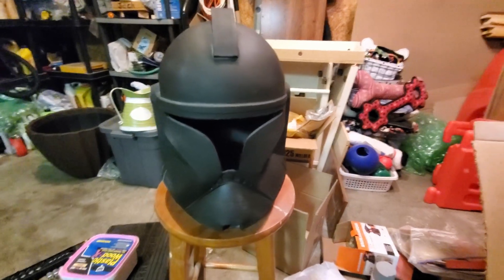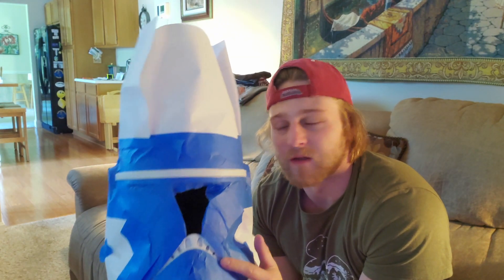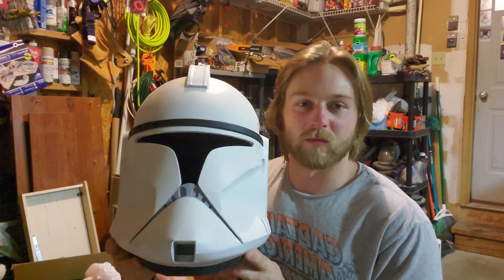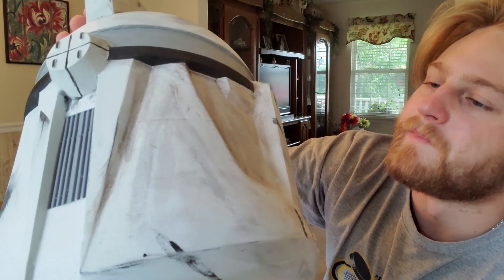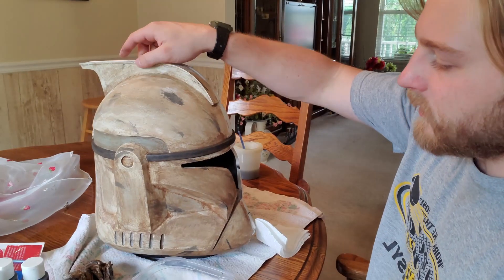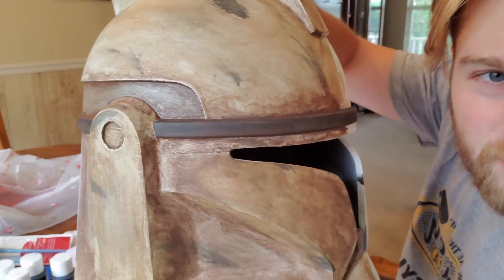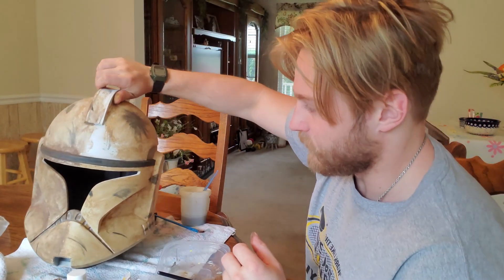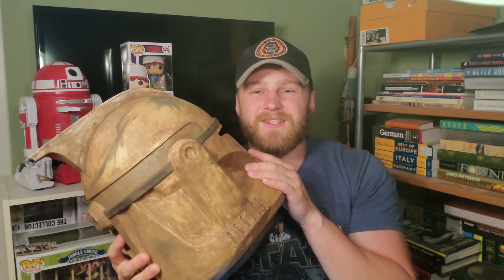Disney's Galaxy's Edge Dok-Ondar's Den of Antiquities Clone Helmet Relic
In this video I show how I made my own Phase 1 Clone helmet that is a replica of the one that sits in Dok-Ondar's Den of Antiquities in Galaxy's Edge.